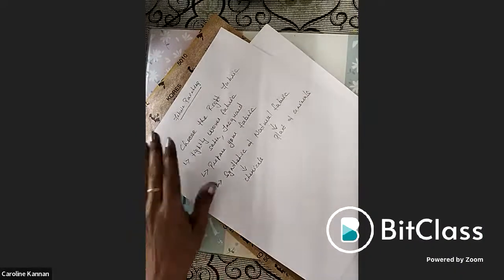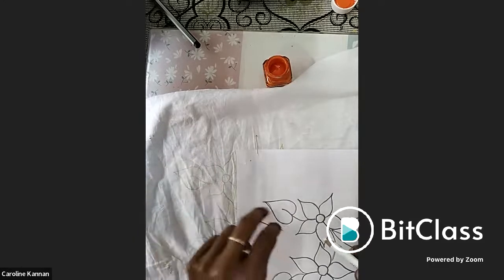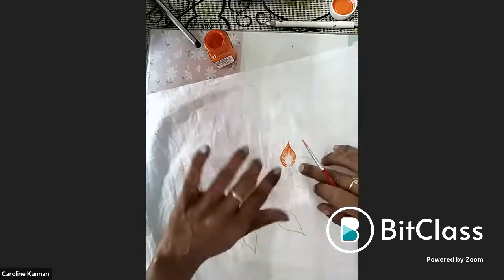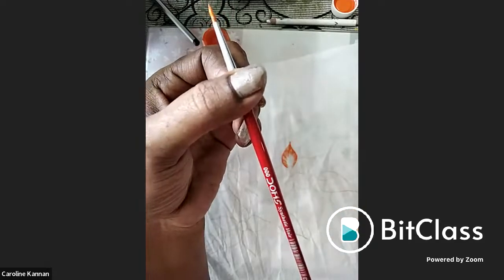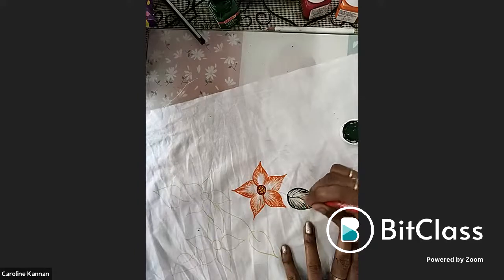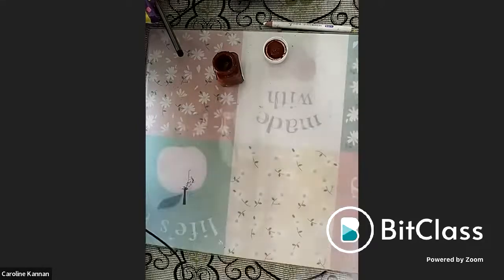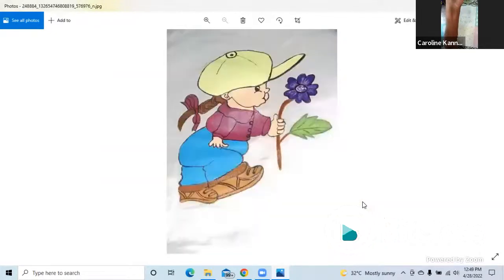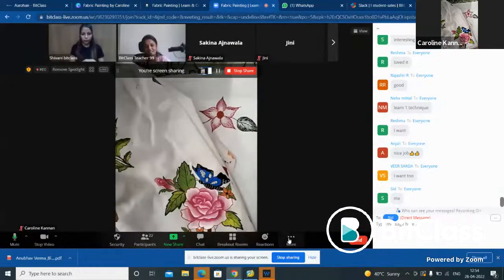LIVE - Fabric Artwork Class !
"Style is what sets you apart from a crowd full of people"

If fashion is the answer and creativity is the question, let's get you started with Fabric painting!

Fabric Painting means creating beautiful pictures and designs using simple colors & brushes on fabrics. Fabric paint gives you the chance to practice your art and creativity on the very versatile substrate of fabric and textiles.

Fabric painting is one of the most creative hobbies that many artists learn. Every fashion-savvy person or artist who loves customization will upskill themselves and give colors to their beautiful creations. Play with a creative hobby and bring your design ideas to life!